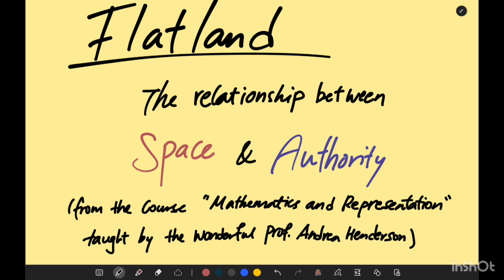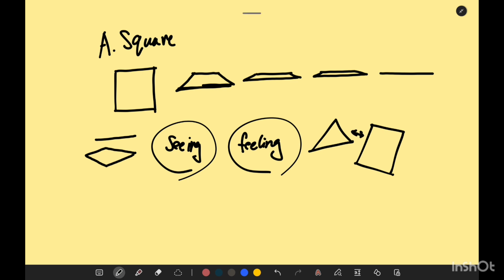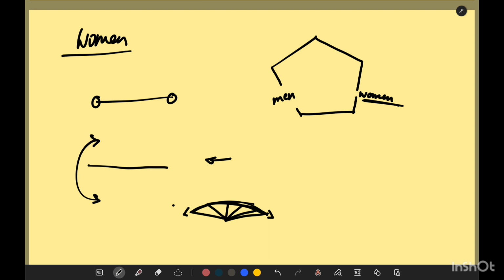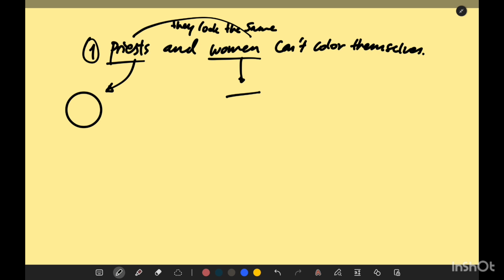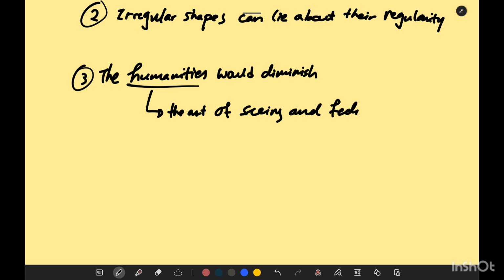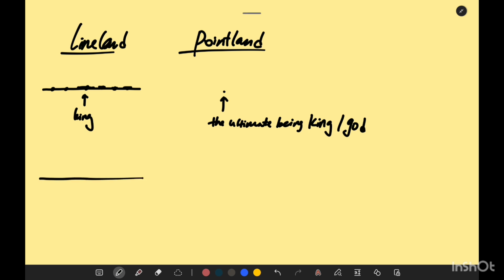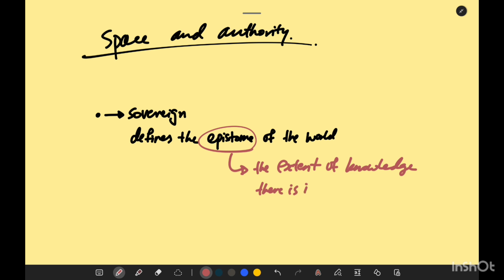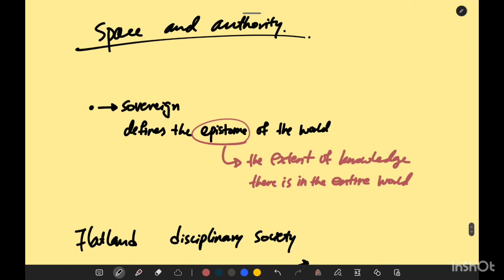Space and Authority in "Flatland" by Edwin A. Abbott